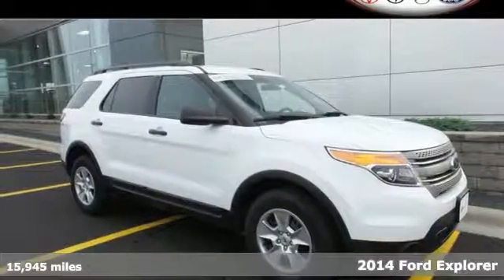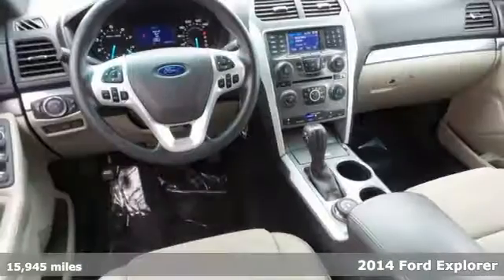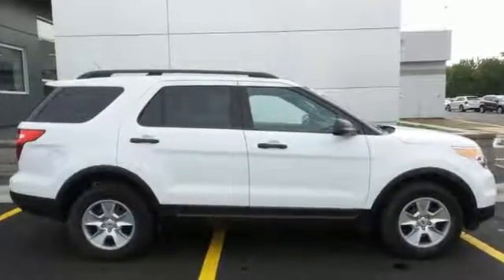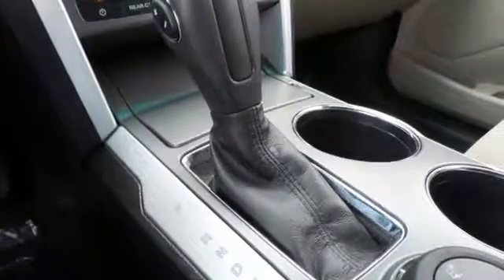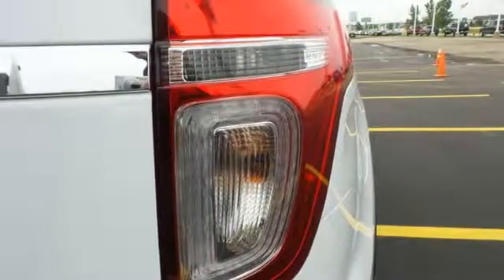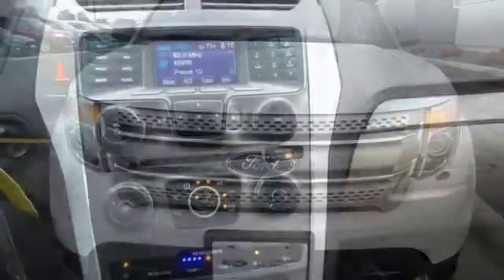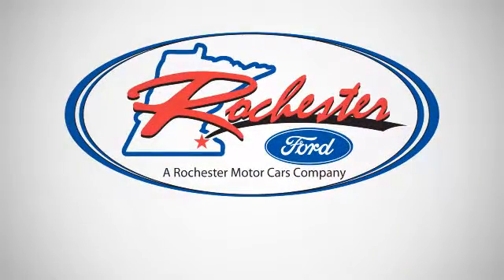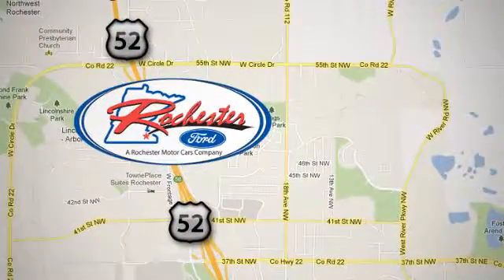Certified 2014 Ford Explorer Rochester MN Winona, MN FA169267 - SOLD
Year: 2014
Make: Ford
Model: Explorer
Engine: 3.5L V6 Ti-VCT
Transmission: 6-Speed Automatic with Select-Shift
Color: White
Interior: Medium Light Stone
Mileage: 15945
Stock #: FA169267
VIN: 1FM5K8B88EGB36713

Address:
4900 Hwy 52 North